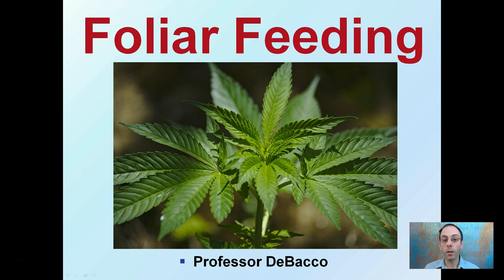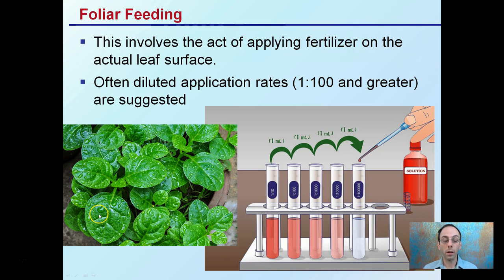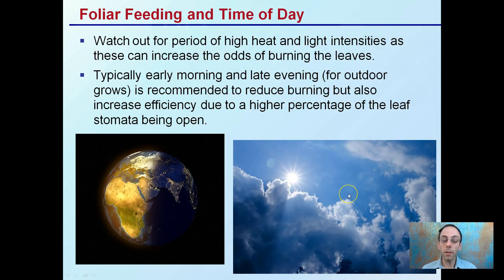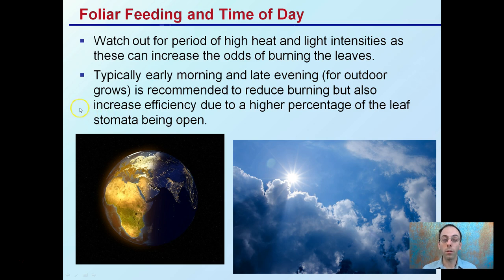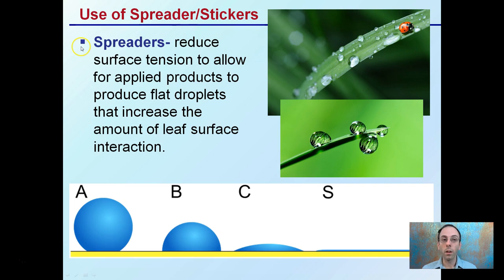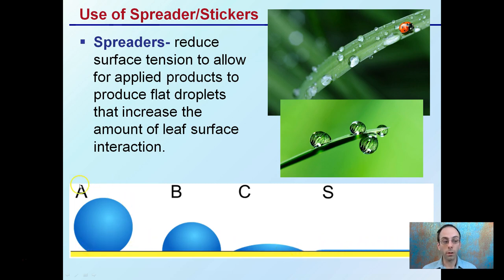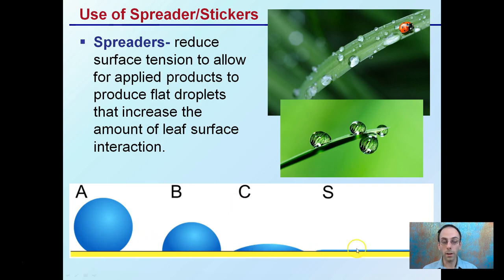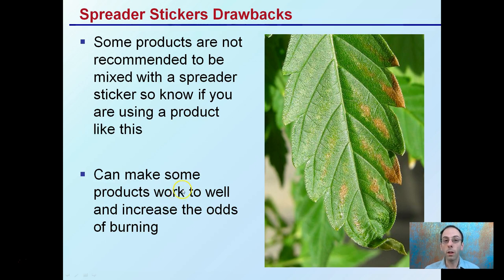Foliar Feeding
Foliar Feeding: involves the act of applying fertilizer on the actual leaf surface.

The finer the water droplets the better coverage the plants will get and the more efficient application of product.

Spreader Stickers Benefits
-Can help increase the contact between the liquid and leaf surface
-Makes products more effective

Spreader Stickers Drawbacks
-Some products are not recommended to be mixed with a spreader sticker so know if you are using a product like this
-Can make some products work to well and increase the odds of burning

Helpful “Review Sheets” to use while you watch the video can be found at…

“Review Sheets with Answers” so you can check your understanding can be found at…